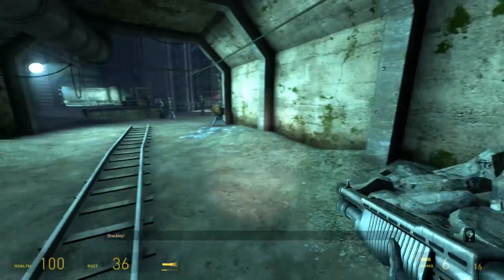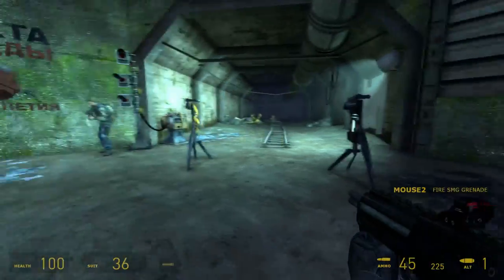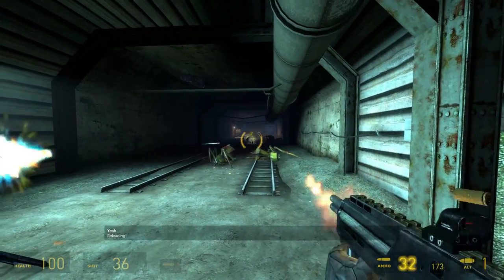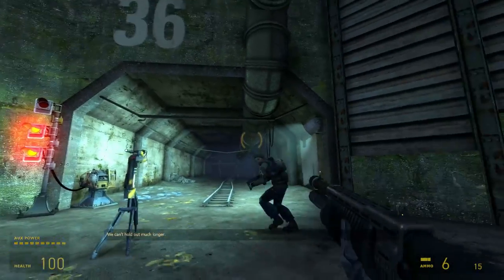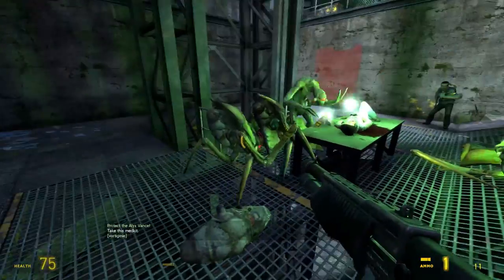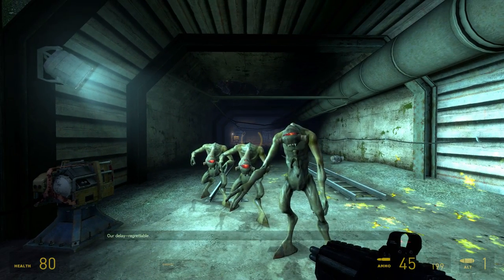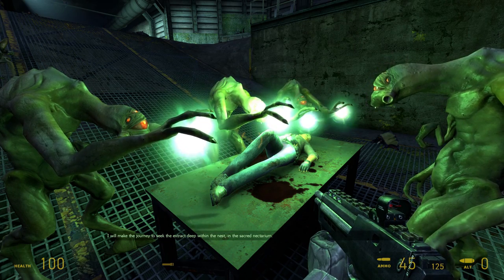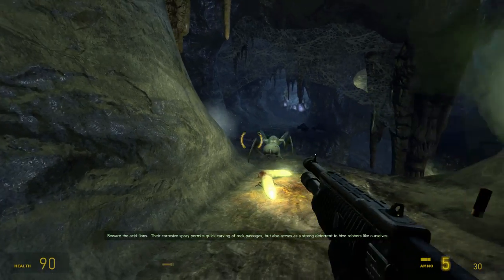Half-Life 2: Episode 2 - Chapter 2 - This Vortal Coil (Part 1 of 3)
Thanks for every time you "LIKE" a video.  It really helps my channel to grow!

Developer: Valve

Half-Life 2: Episode Two is a first-person shooter video game, the second episode in a series of sequels to the 2004 Half-Life 2. It was developed by Valve Corporation in tandem with Episode One, the first game in the series, and released in 2007 via Valve's Steam content distribution platform.[5] The episode was released both separately and as a part of a bundled package, The Orange Box.[4]
Episode Two gameplay consists of expansive environments, travel and reduced linear play, continuing Valve's policy of orienting each episode around a particular theme or set of technologies. Following the closing events of Episode One, it sees Gordon Freeman and the series' other major characters moving away from City 17 to the surrounding countryside.[5]
The retail version was released on October 10, 2007 in North America and Russia for Windows and Microsoft's Xbox 360 after repeated delays. The version for the PlayStation 3 was to be released "around two or three weeks later," as it was produced separately at the Electronic Arts UK studio, according to Valve marketing director Doug Lombardi.[6] This version was further delayed. For the rest of the world, the release date was October 18.[7] The Steam version was released on October 10, 2007 worldwide.